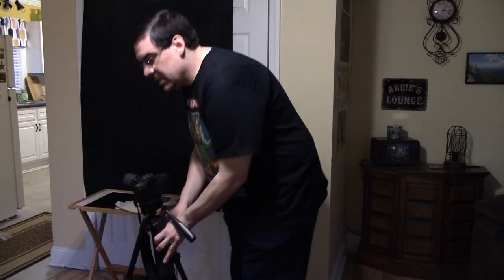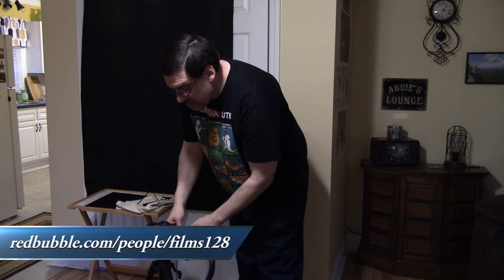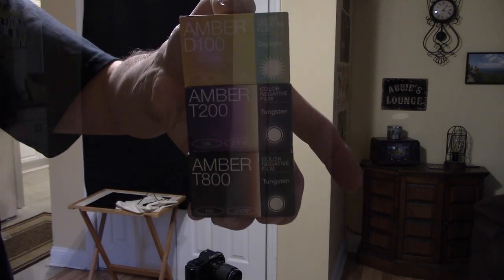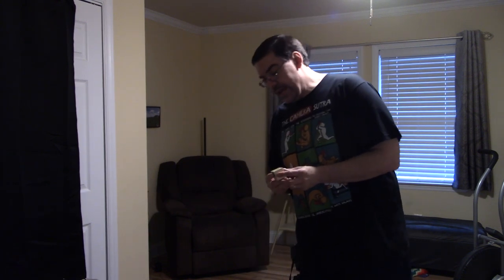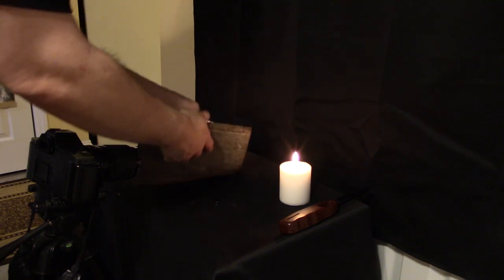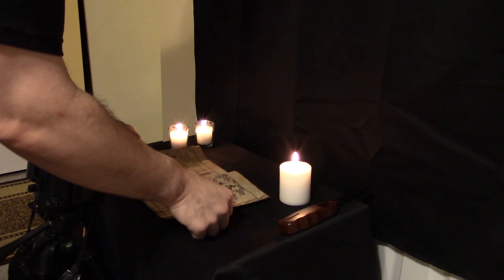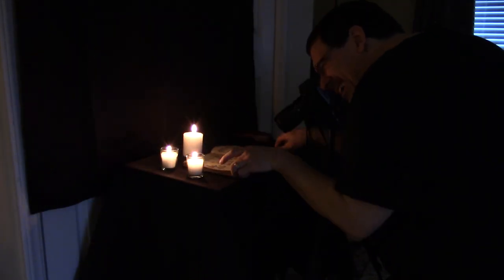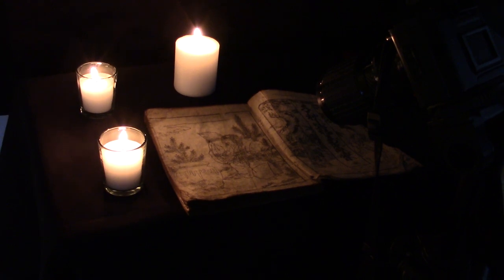Amber 100 Daylight film Indoors with Candlelight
Episode 43 of my photography series.
Camera: Canon T70
Film: Amber D100

Music from Youtube music library, and